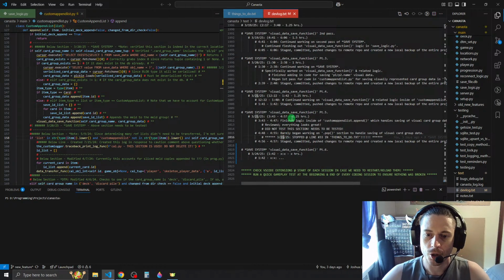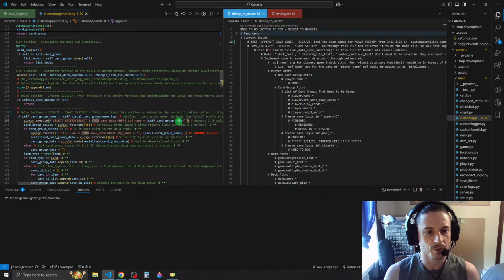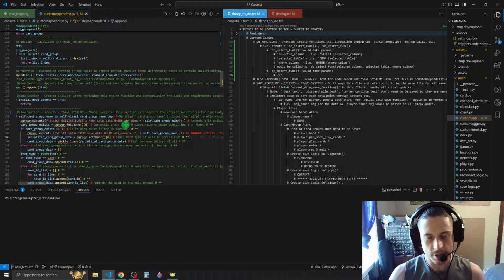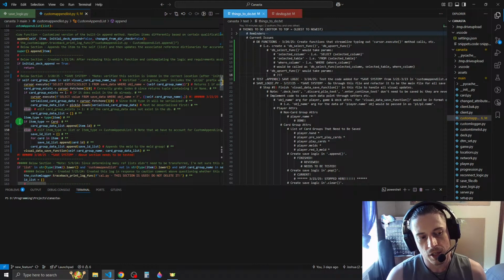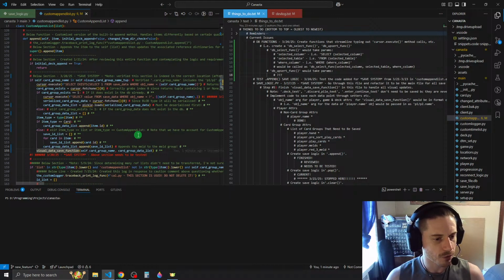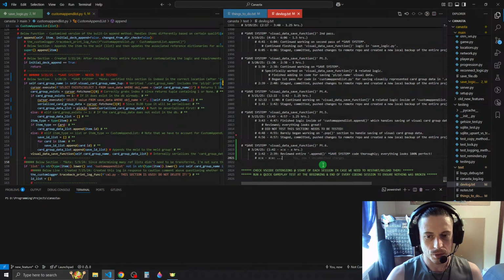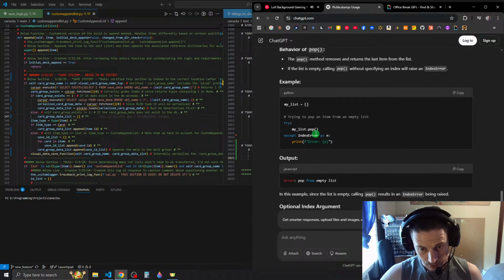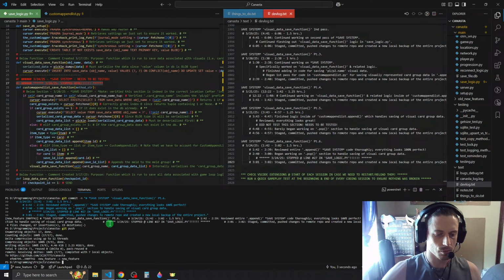Python Programming: Creating an Online Multiplayer Card Game